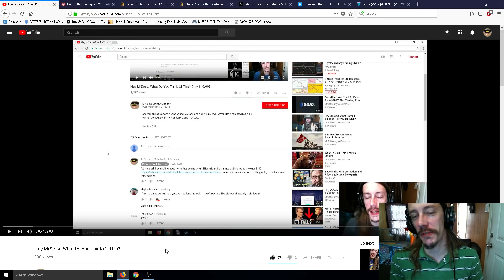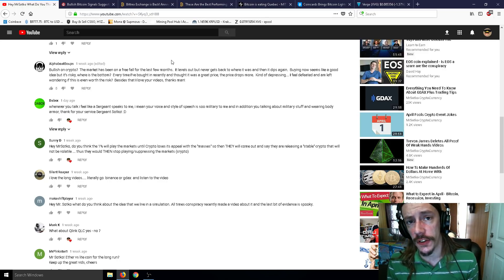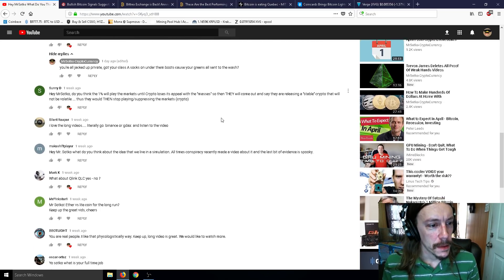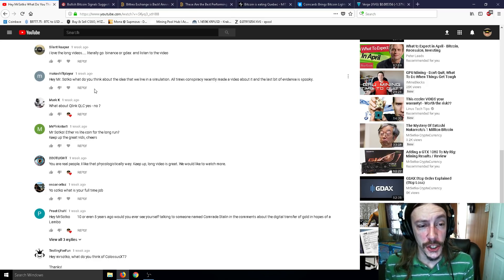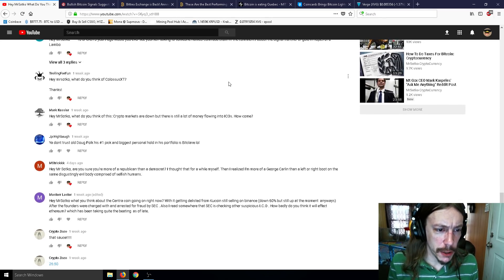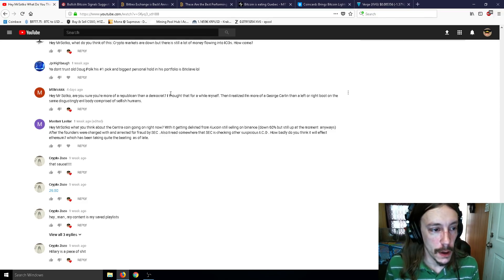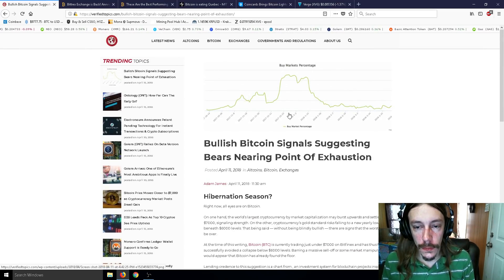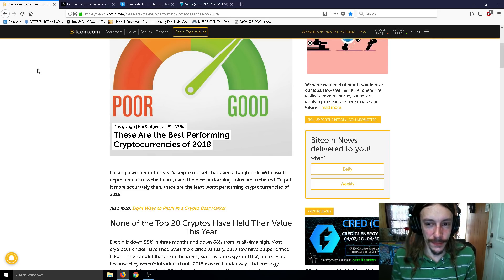Hey MrSotko, What Do You Think Of This? +News And Stuff!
another episode of haphazard question answering and checking out the latest crypto news!